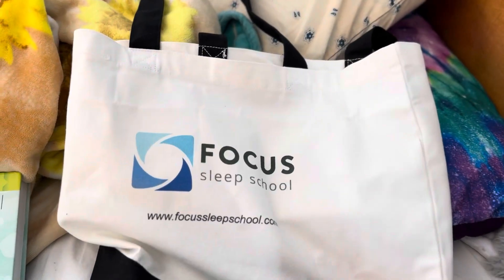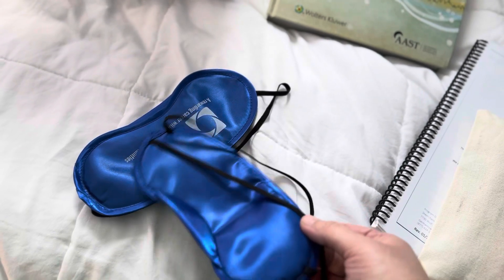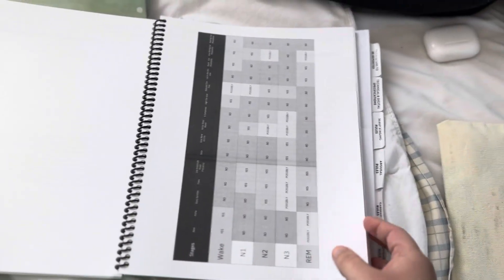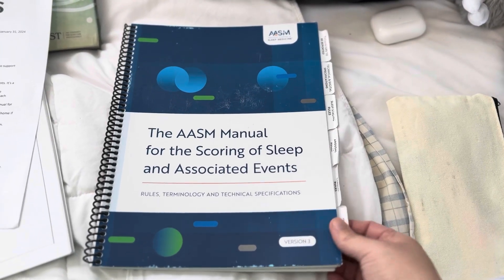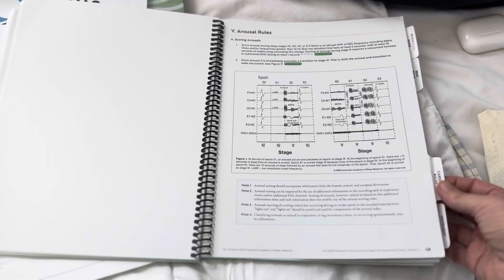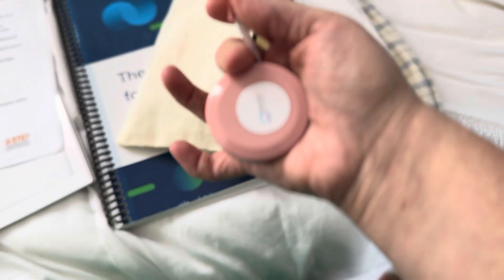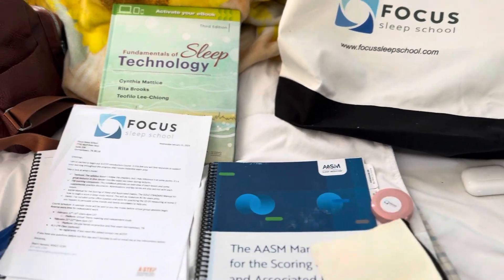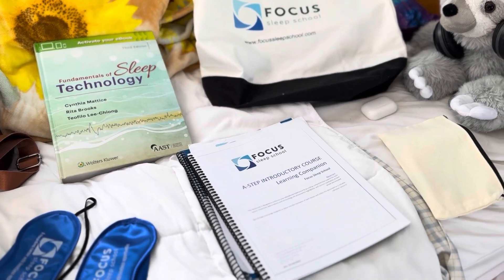Supplies I Got for Sleep Tech School!!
Focus Sleep School sent me some awesome swag items as well as everything I need for sleep tech training!